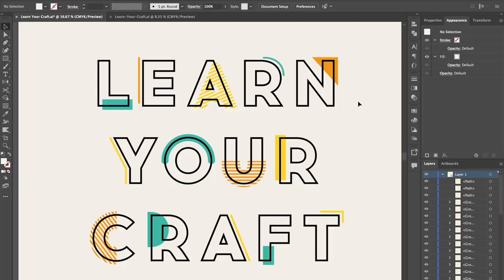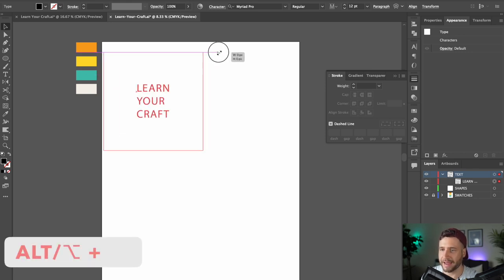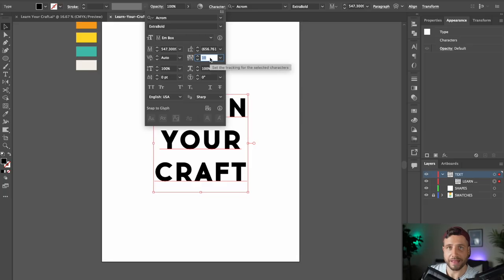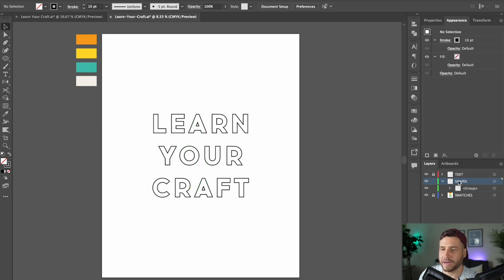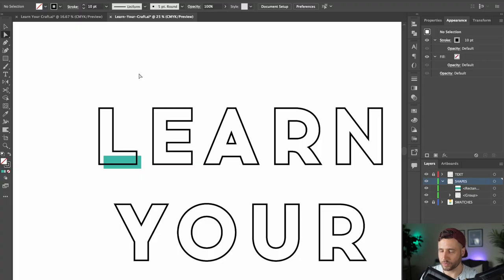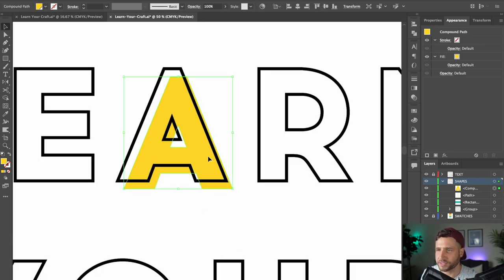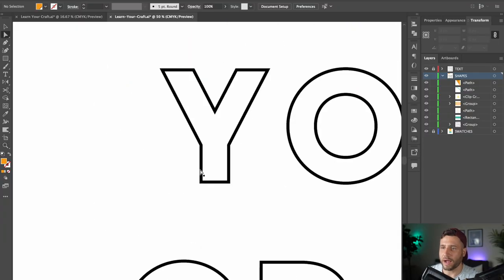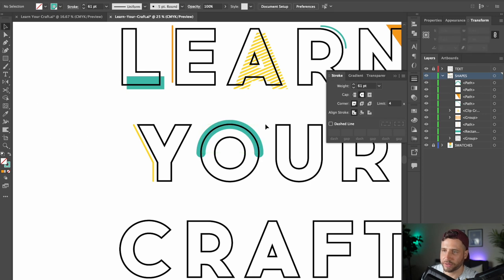Make a MEMPHIS-STYLE Poster in Illustrator (Typography Tutorial)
Learn how to make this bold & colorful typographic poster in Adobe Illustrator! It's a great way to add a splash of color & personality to your text, and it's really not all that difficult to do - so take a look!

🔎 The font I'm using (sorry I mistakenly said it was an Adobe Font, turns out it isn't - but you can get it from Monotype, it's included in their annual subscription):

⏰ Chapters:
0:00 - Intro
0:15 - Inspiration For This Piece
0:37 - Setting Up Your Document
1:40 - The Best Font to Use
3:25 - How to Set Up Your Layers
4:32 - Creating Basic Shapes & Lines
6:00 - Make Pattern Shapes With Clipping Masks
9:40 - Other Memphis-Style Lettering
18:10 - Making a Background
19:00 - Where to Find More Tutorials